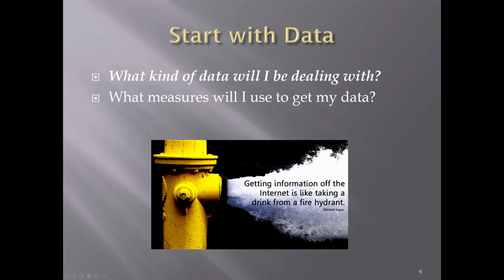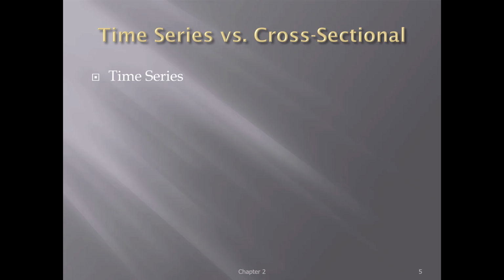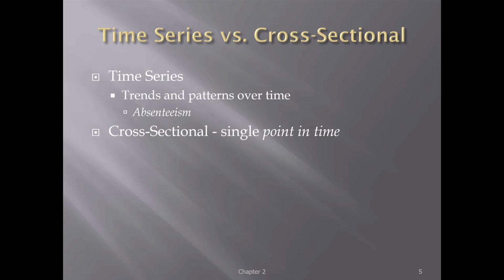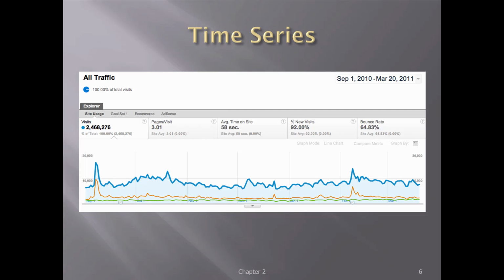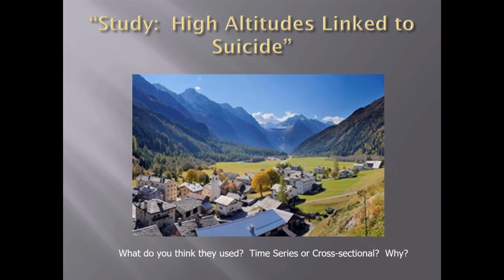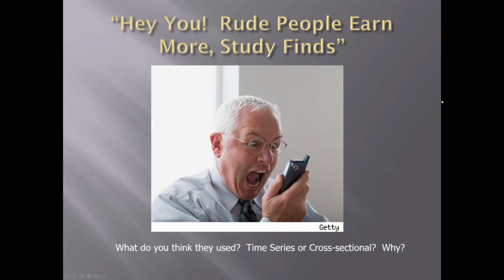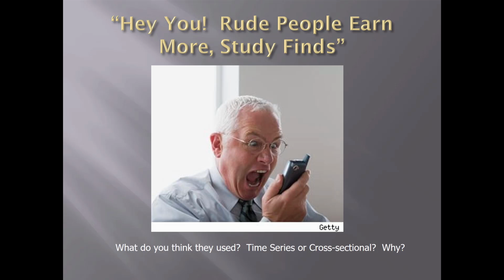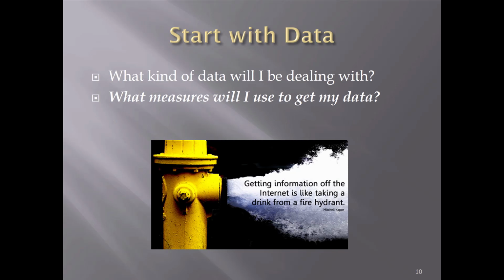Chapter 1 part a Source